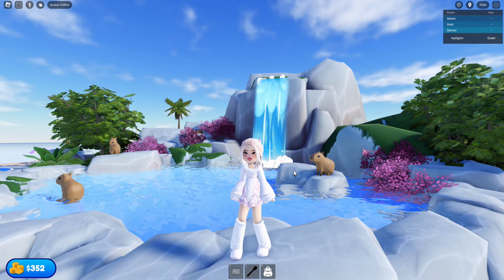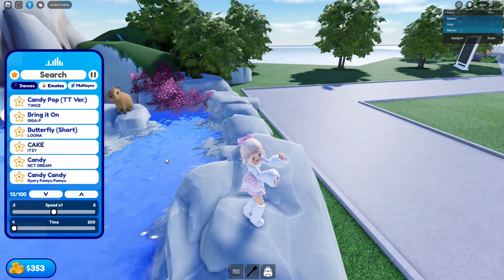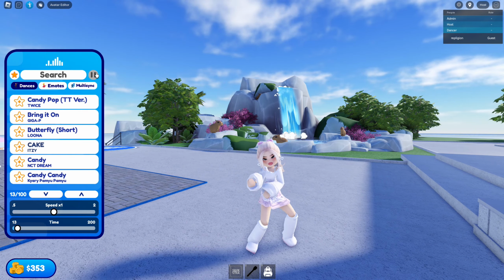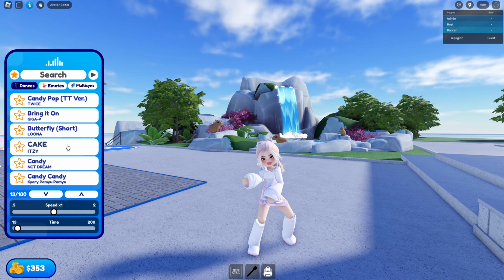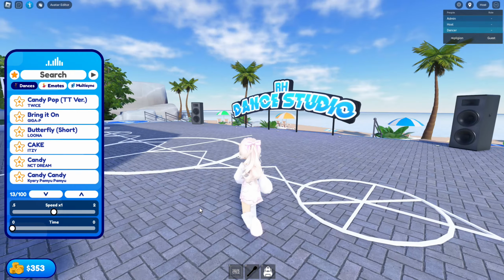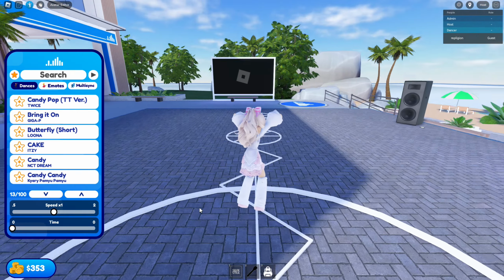Want To Be Able To Dance And Pose On RH Dance Studio? Here's How!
Learn how you can dance and pose on RH Dance Studio.